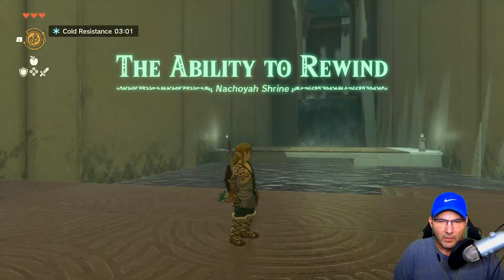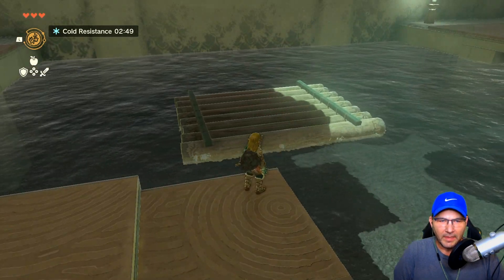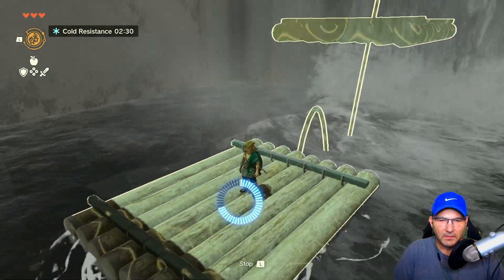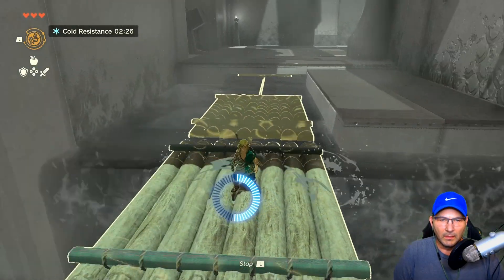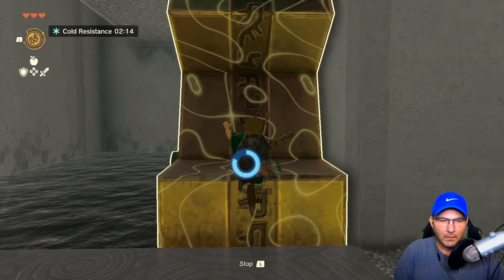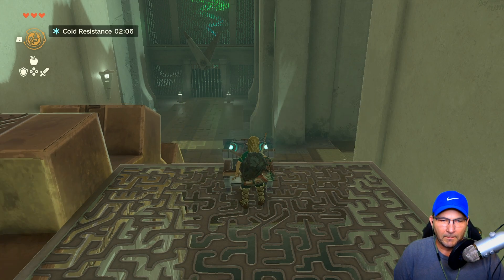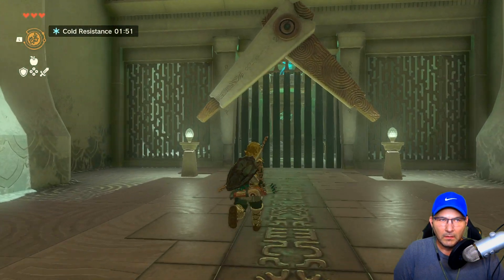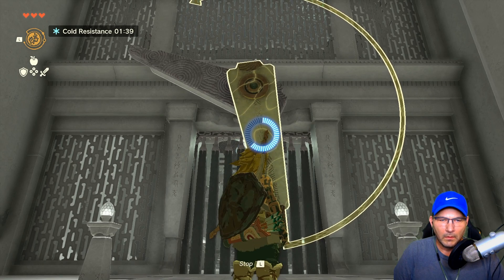How to complete the Nachoyah shrine in Zelda tears of the kingdom